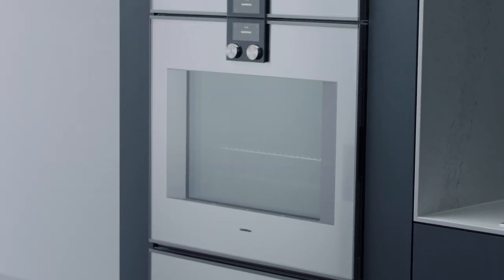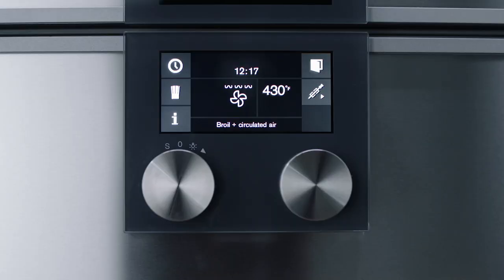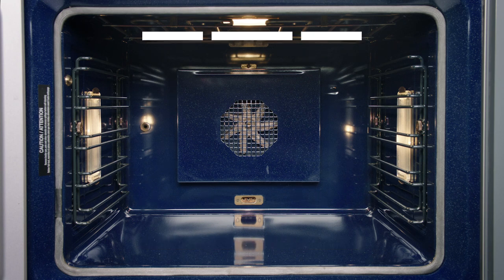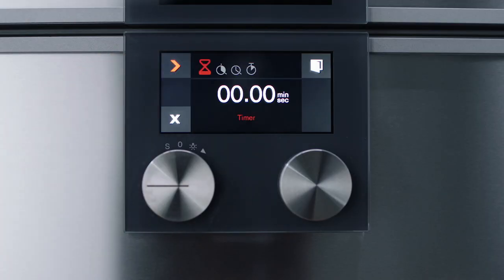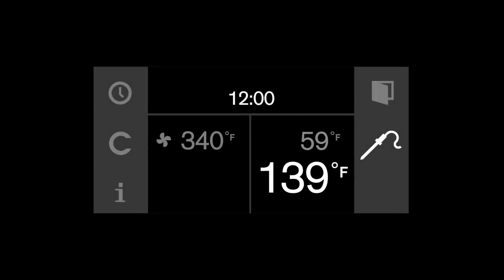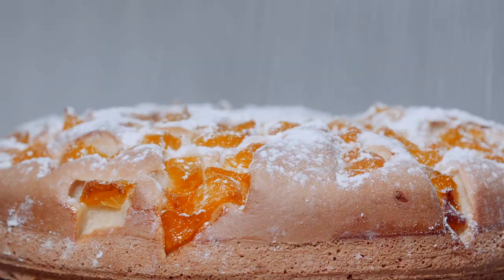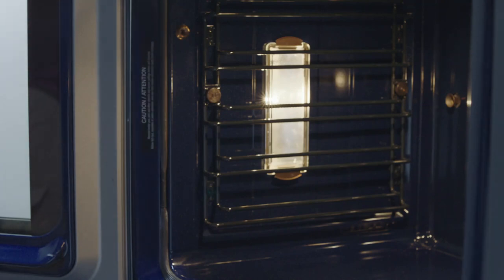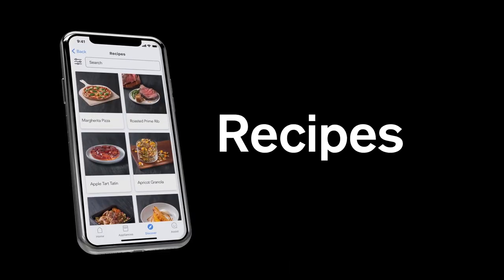Oven, 400 series | Master your Gaggenau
Discover the full scope of cooking methods and considerable options with all the convenience of Home Connect. Your oven will enable you to achieve the professional results that you desire, from perfecting a roast to tarte flambée.